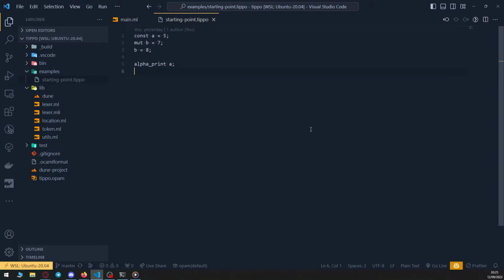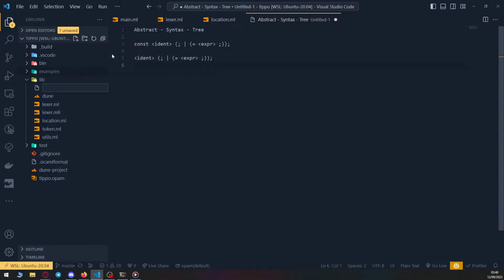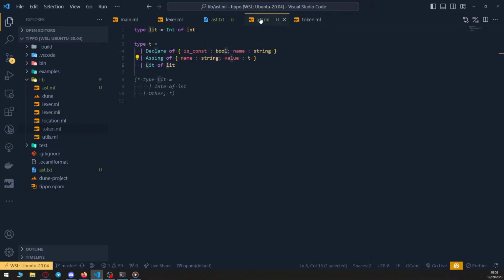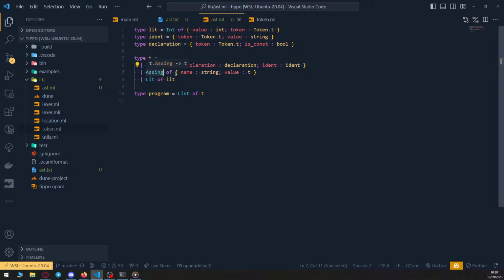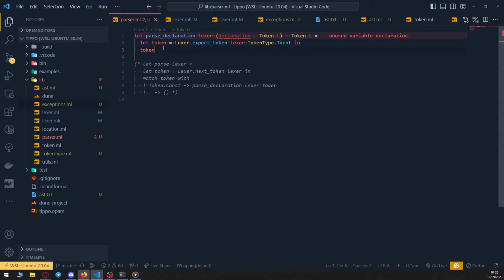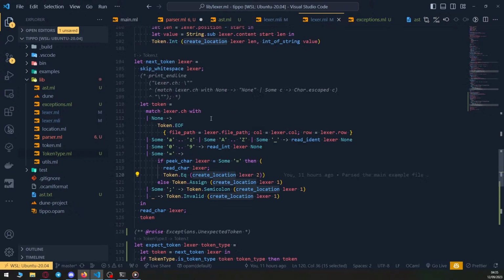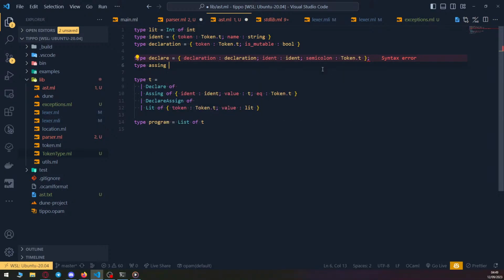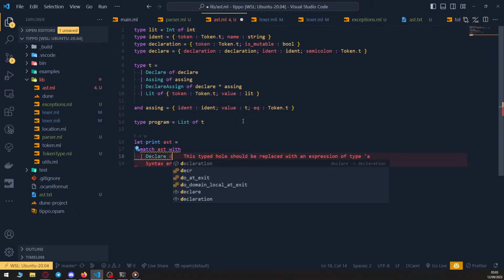Writing a compiler in OCaml | #2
Never wrote OCaml before today, so I decided that the best starter project would be a compiler! Can't wait to fall into all the problems I can!